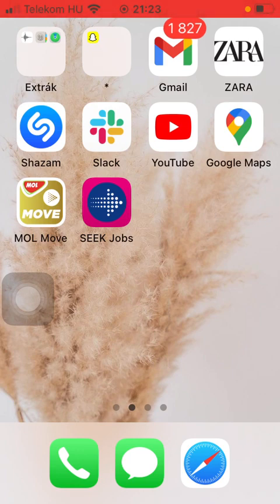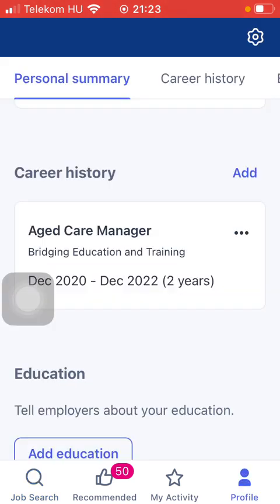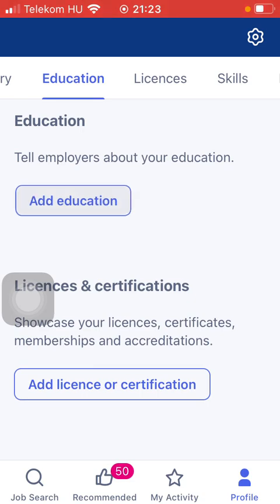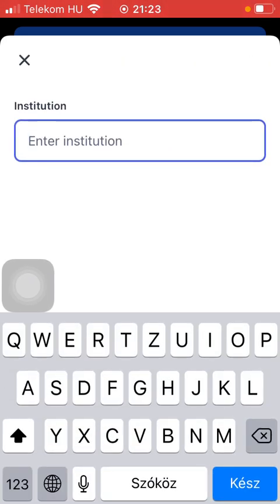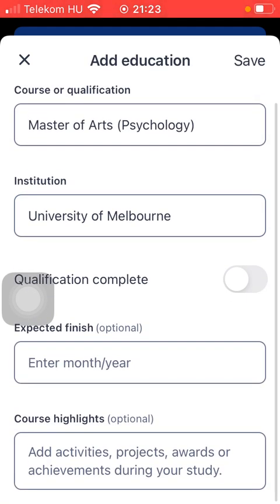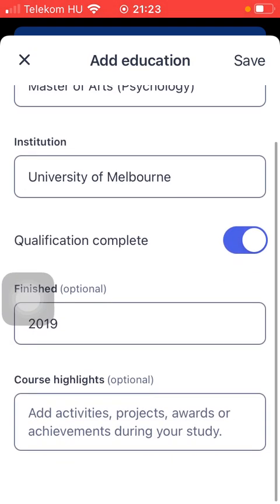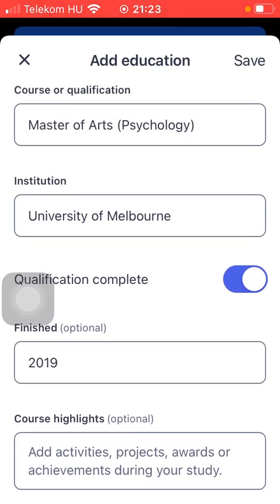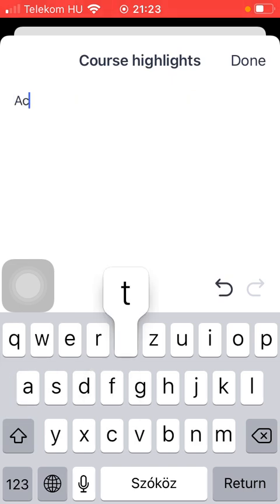How to add education to SEEK Jobs profile?